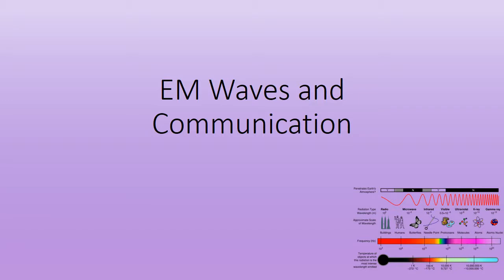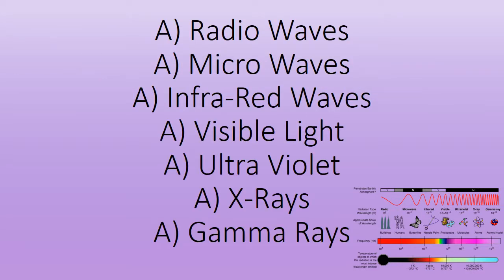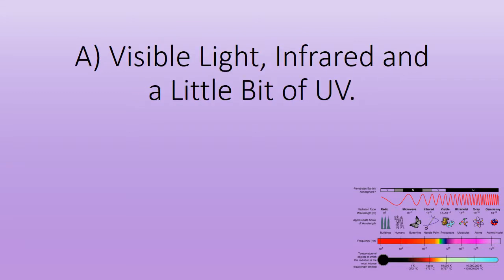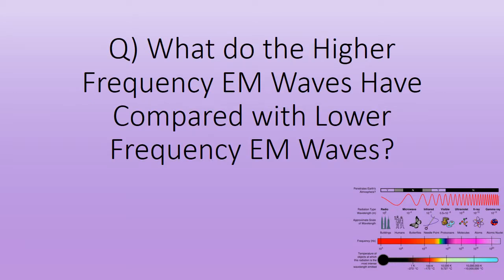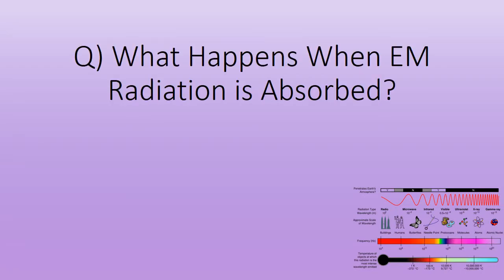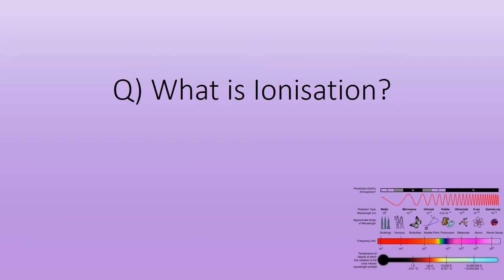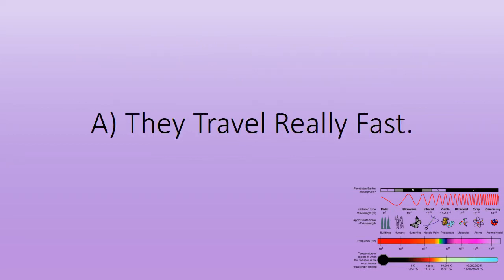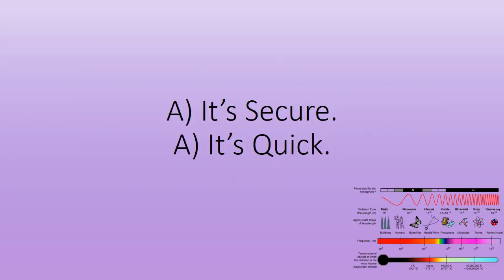EM Waves and Communication Quiz (GCSE Science OCR Gateway)